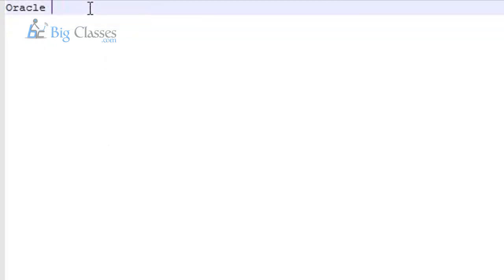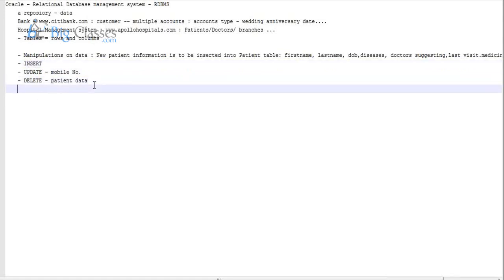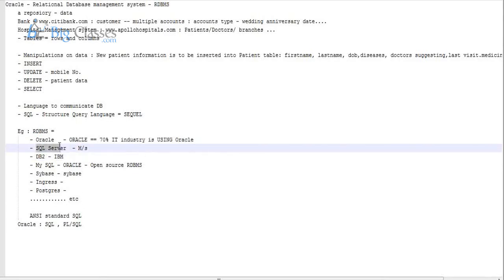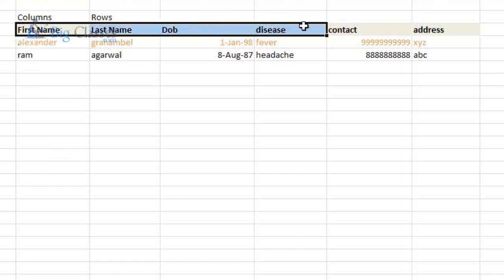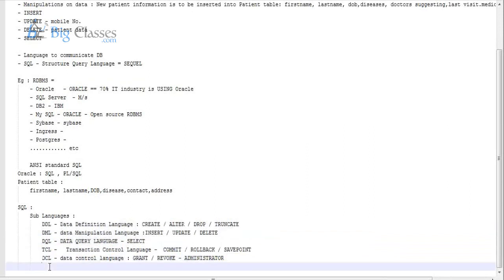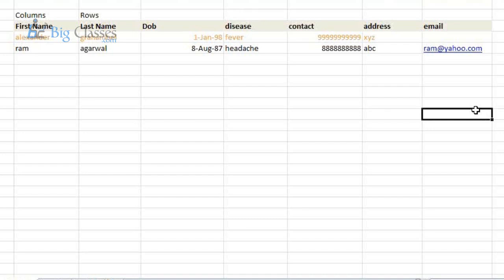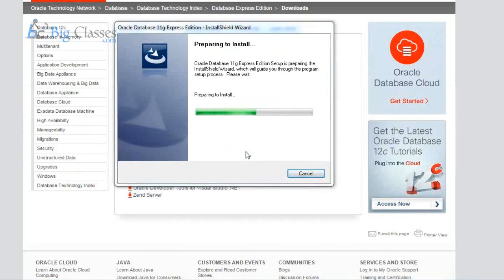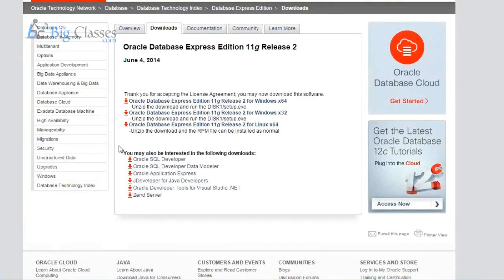Oracle SQL - PL / SQL Training | Oracle SQL - PL / SQL Tutorials - BigClasses